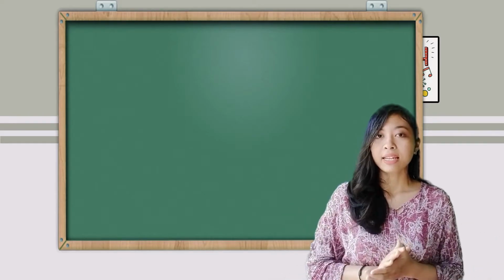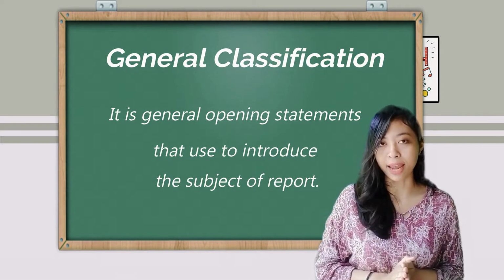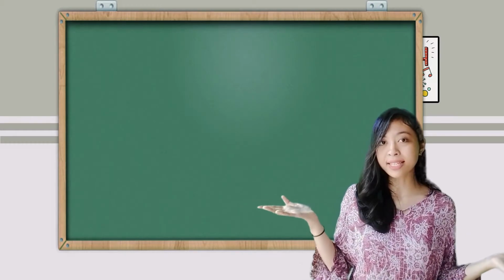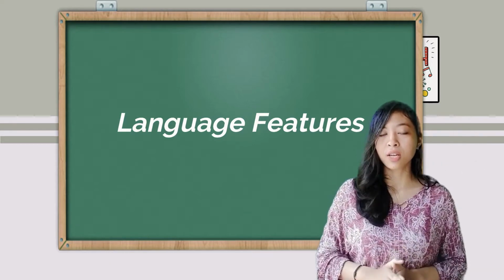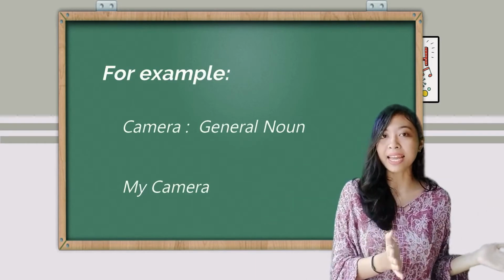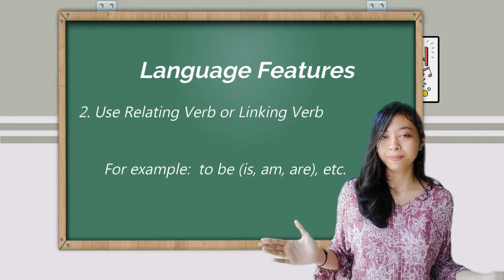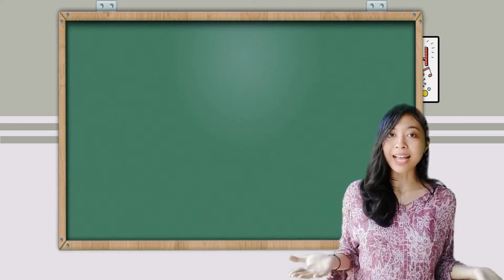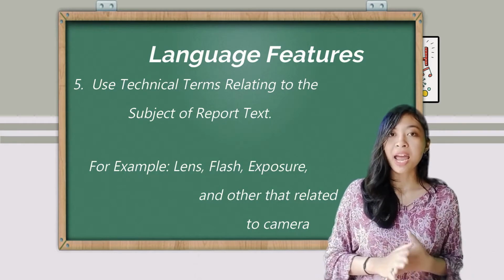Report Text Learning Video Using Project Based Learning for Tenth Grade Students (Writing Skill)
Materials Development:
Ni Putu Febriana Dewi
6C